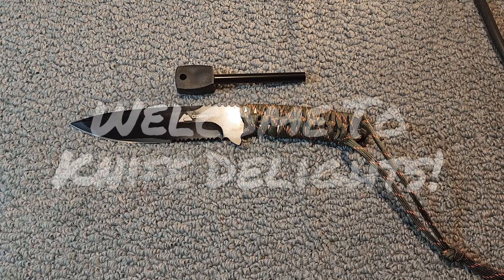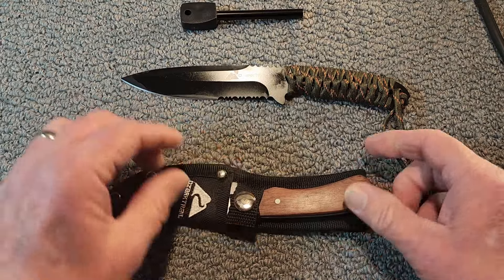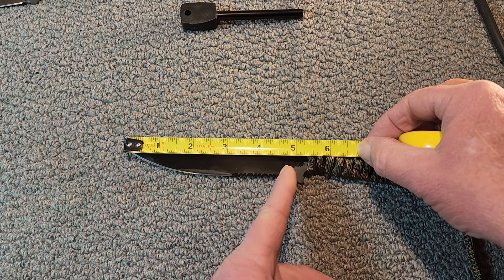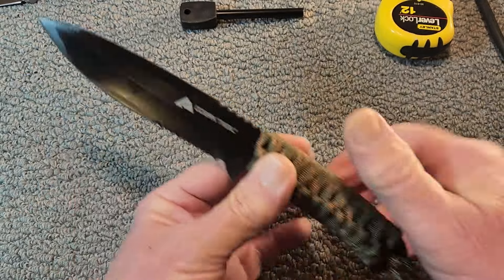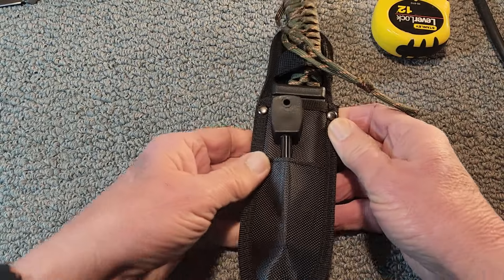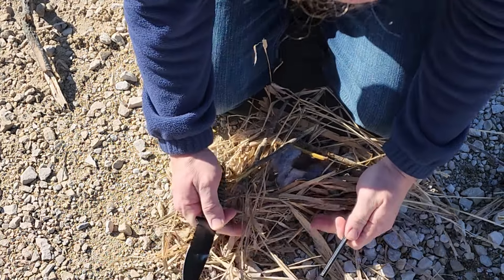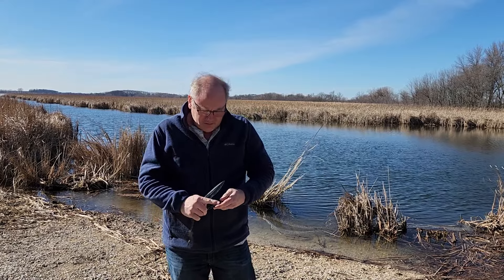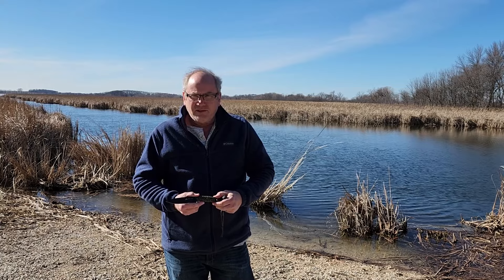Testing The 5032 Ozark Trail Paracord Knife and Fire Starter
We begin will a tabletop review, then my little brother tests the fire starter.